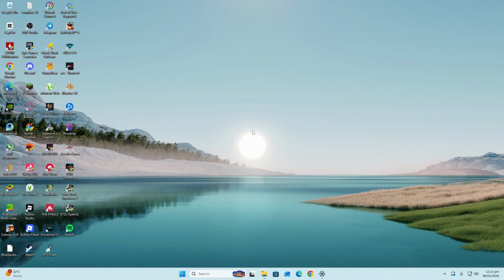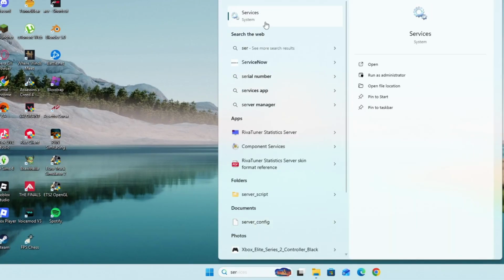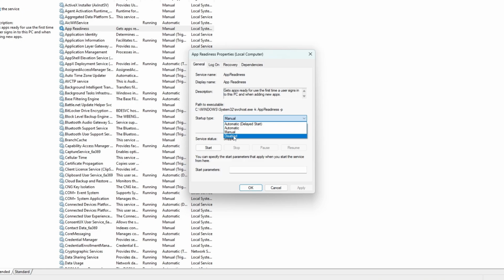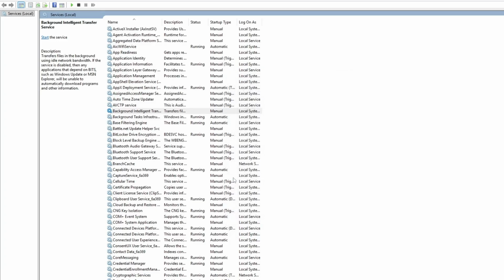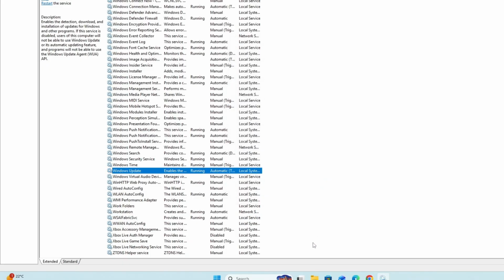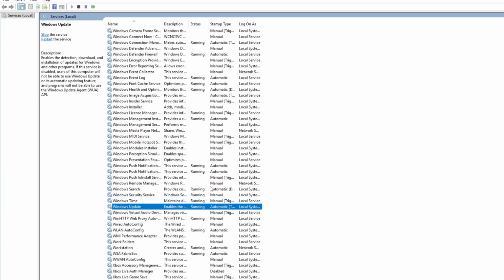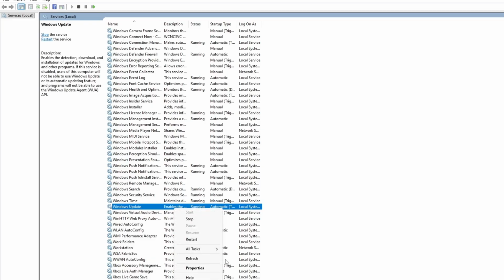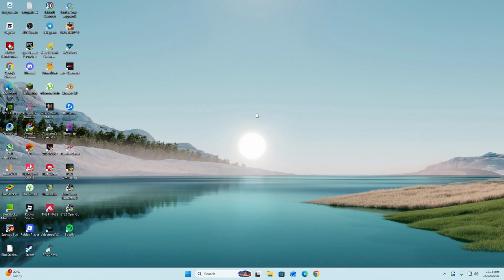2026-01 Update KB5078127 Not Installing in Windows 11 25H2 Fixed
2026 01 Update KB5078127 Not installing in Windows 11 25H2 Fixed

In this video, we'll demonstrate how to address the Windows Update KB5078127 not installing on Windows 11. We'll guide you through using the Windows settings to fix windows update issues efficiently. This tutorial provides clear steps to resolve common windows problems and get your system update running smoothly.